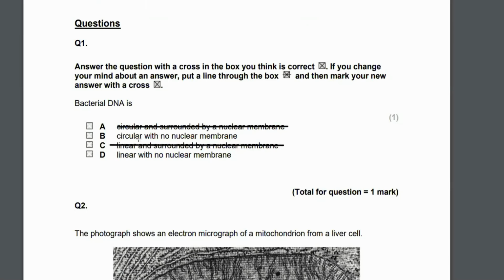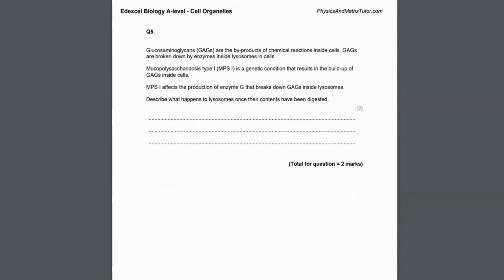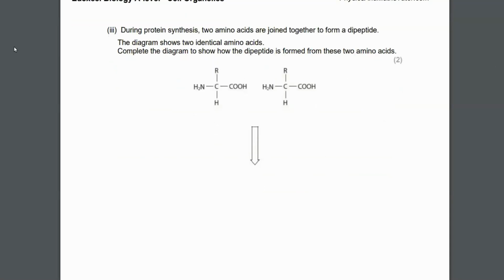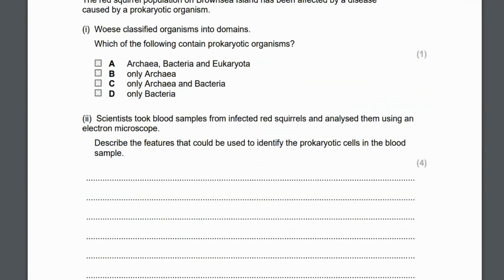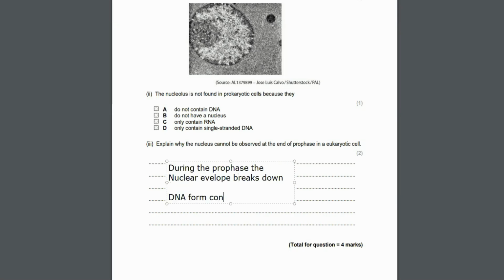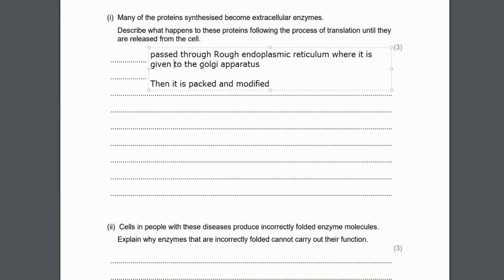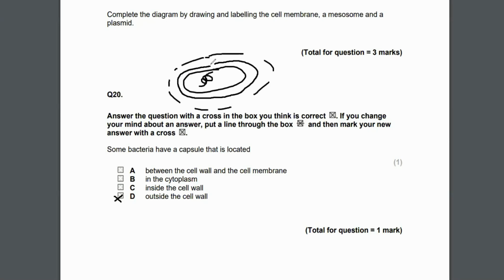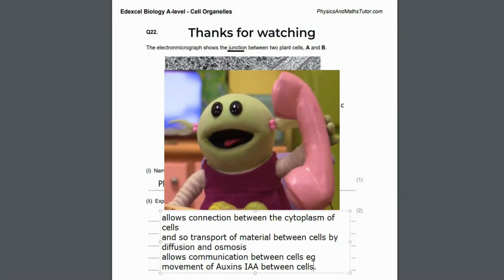A-Level Biology Organelles ( Voice of the genome) Edexcel question pack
Here is a walk through for the Physics and maths tutor question pack on organelles